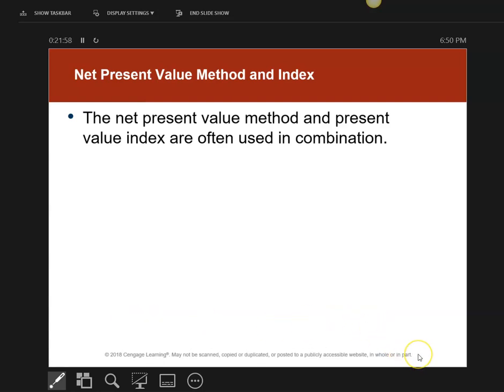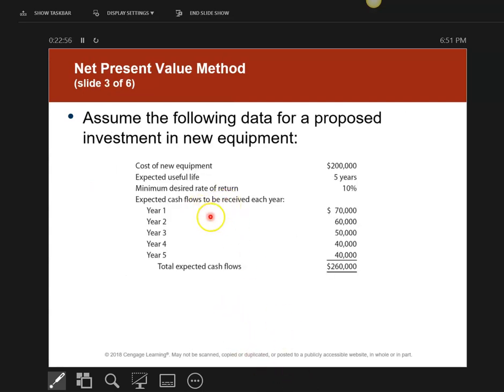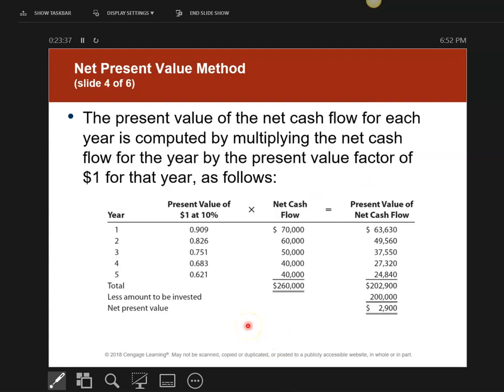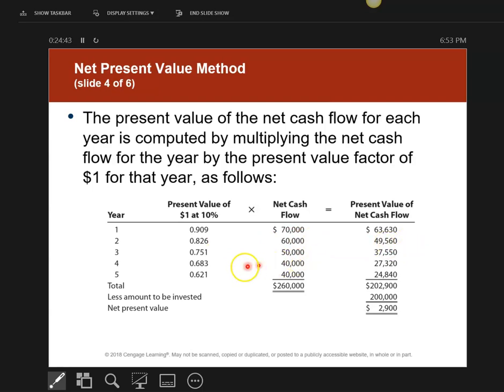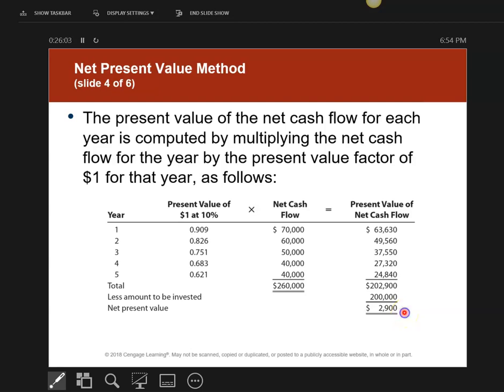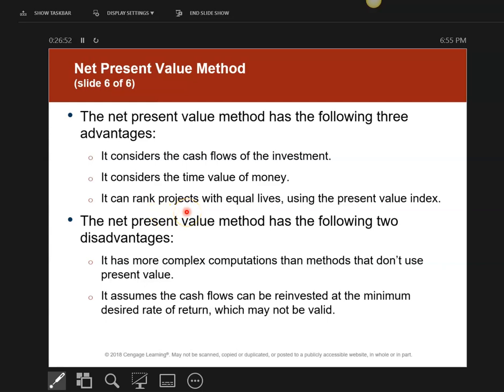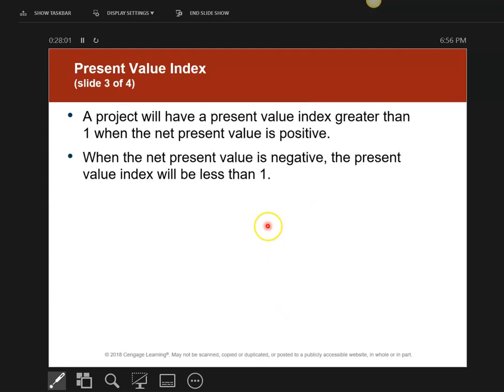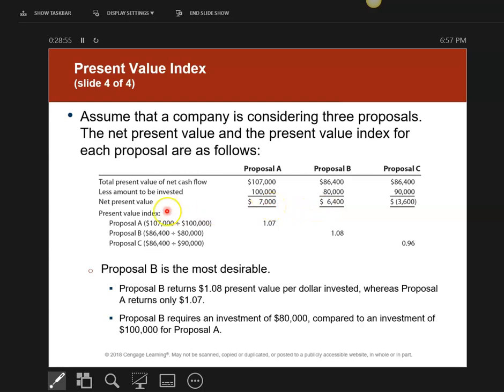Chapter 25 Video 3-Net Present Value Method & Index